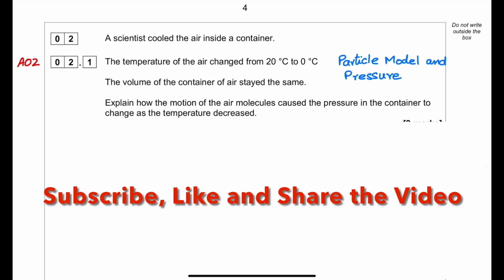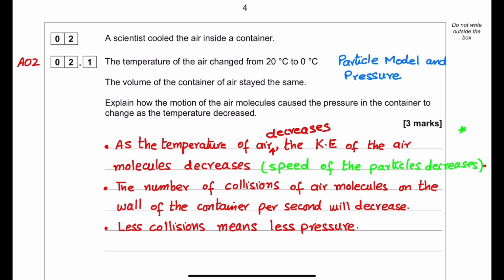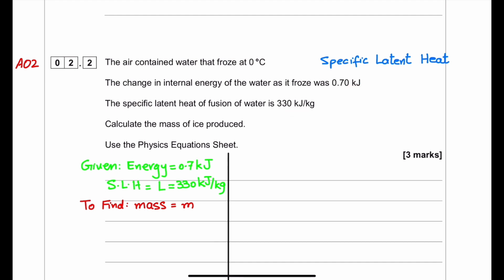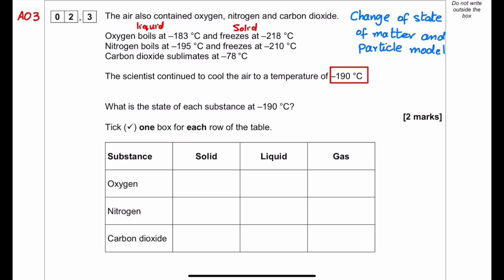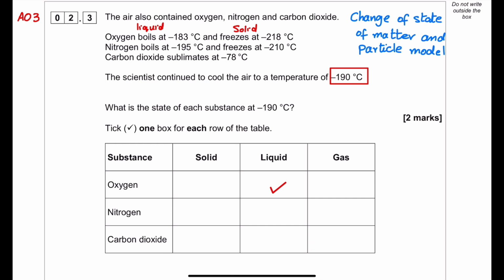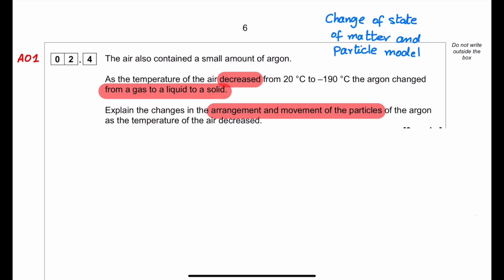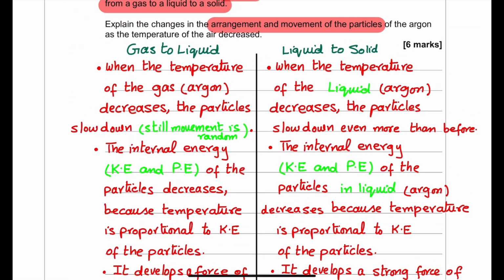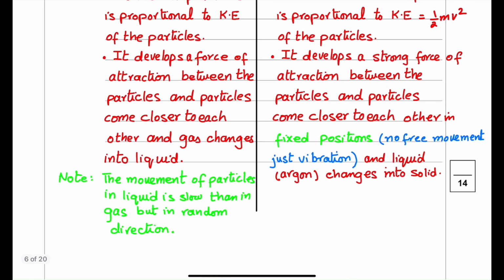AQA GCSE Combined Science Higher Physics Paper 1H June 2019 Part 2 Q2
This video covers the topics of Particle Model, Pressure, State of Matter, Specific Latent Heat